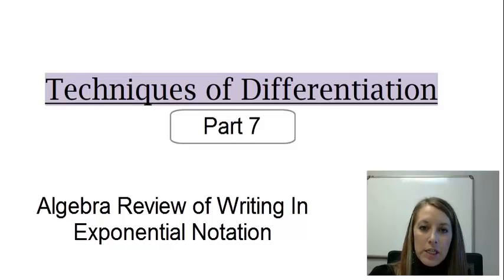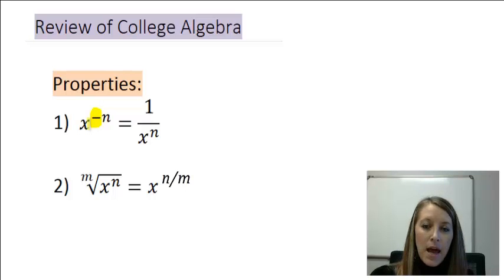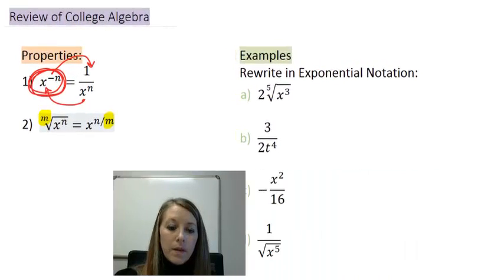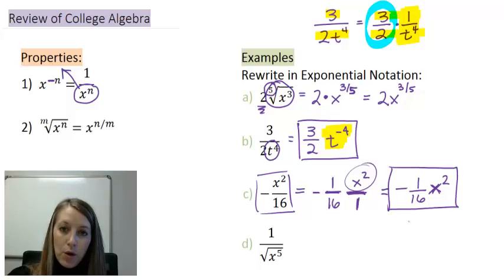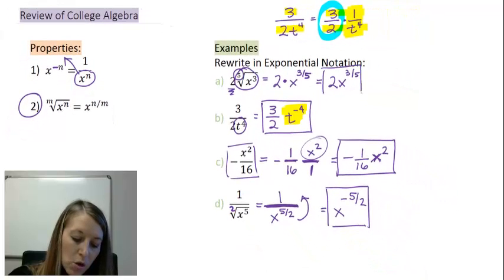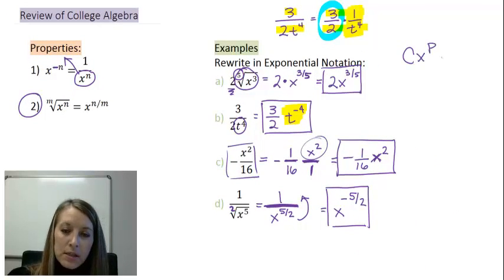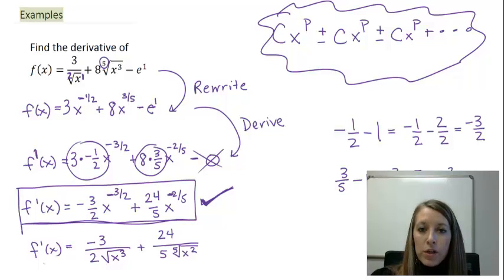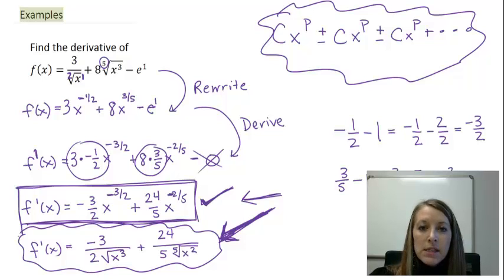7: Algebra Review of Writing In Exponential Notation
Algebra Review of Writing In Exponential Notation